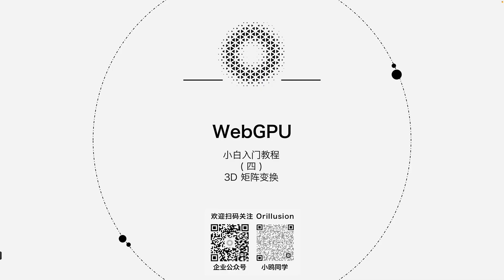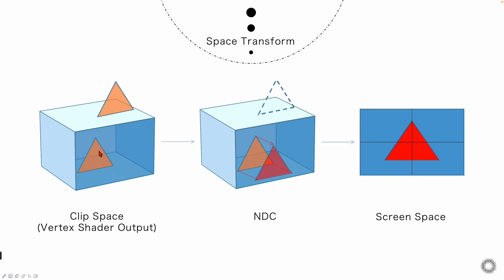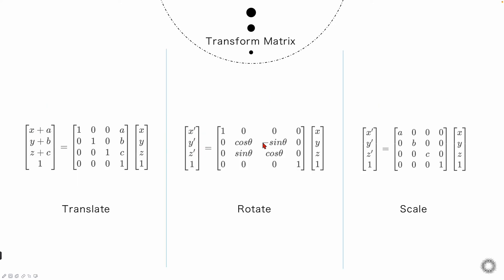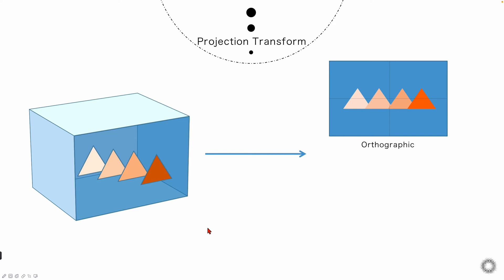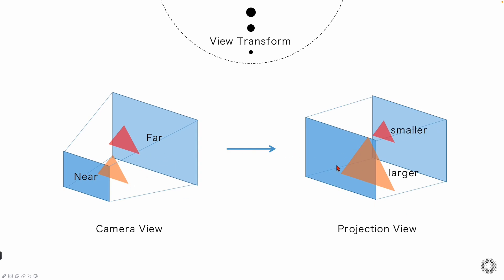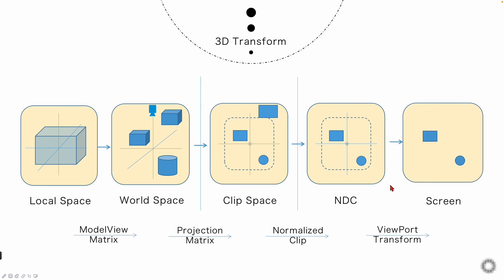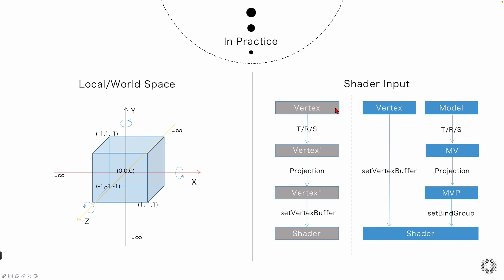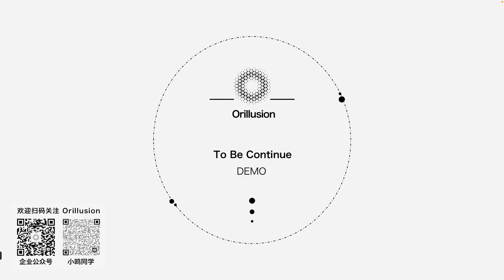Learn WebGPU #4.1 3D Transform Introduction